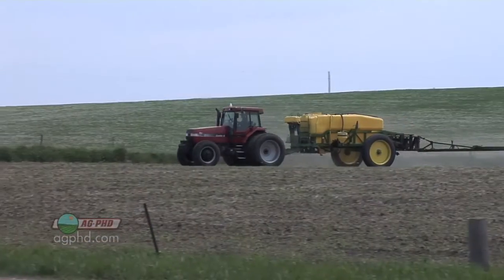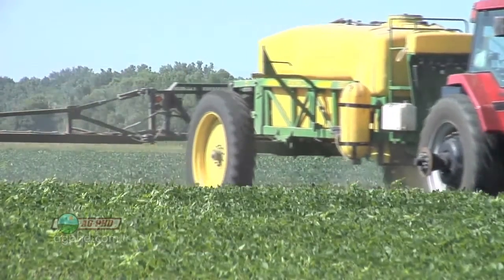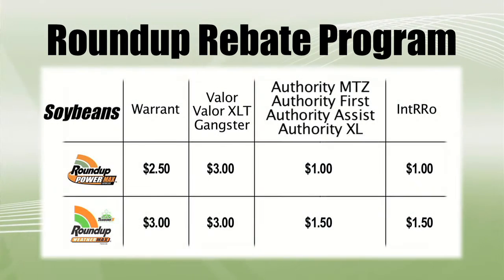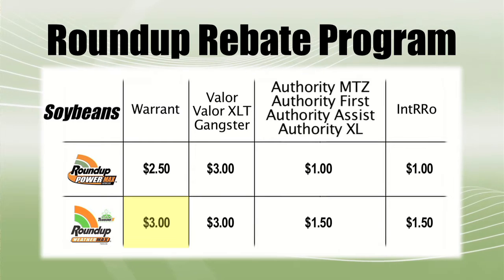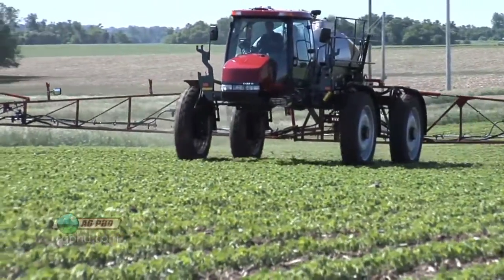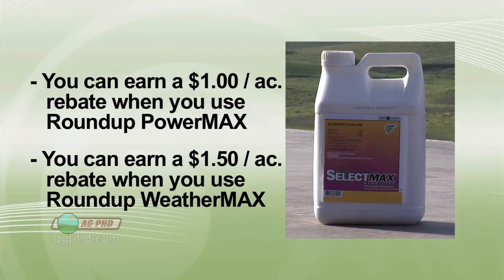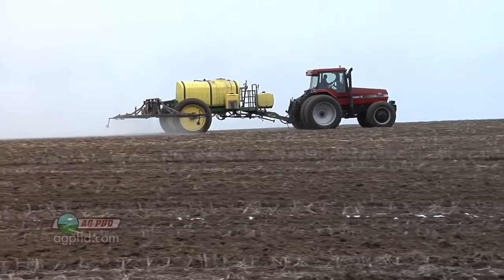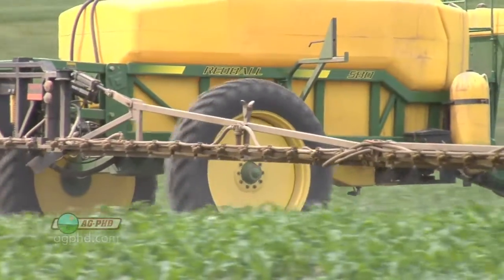Rebate Programs #659 (Air Date 11/21/10)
The guys go over some rebate programs for 2011.